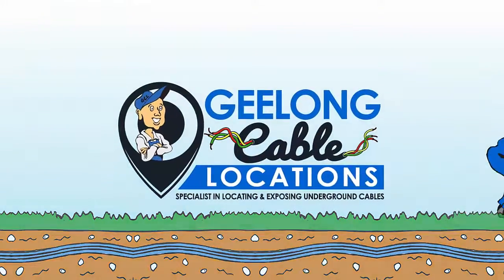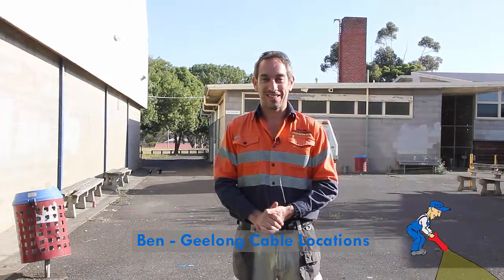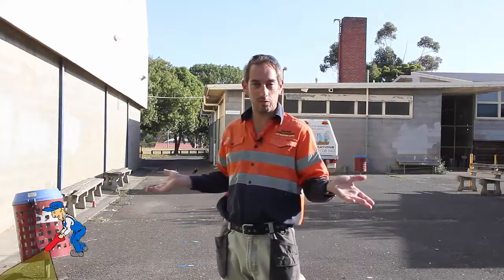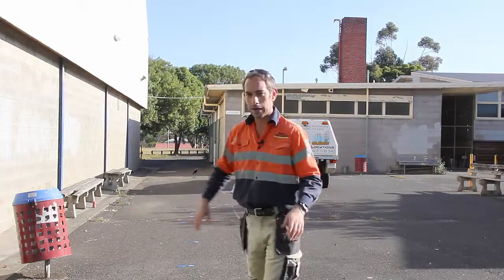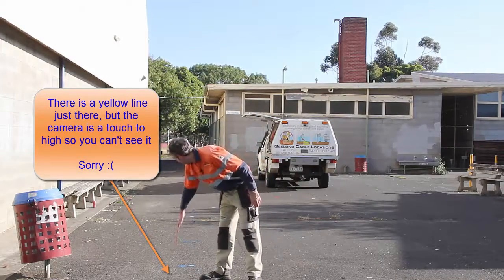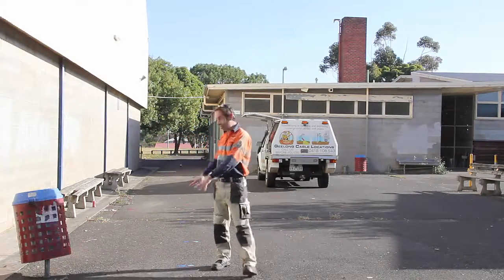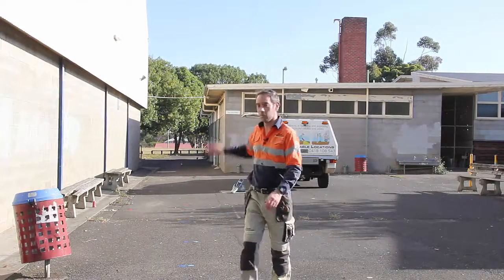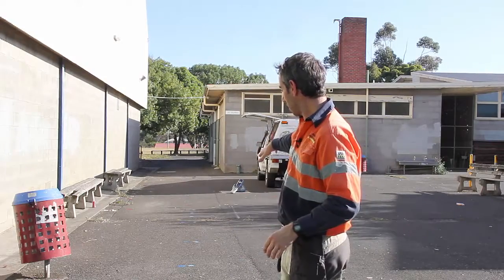Cable & pipe locating at school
We offer:
- Concrete scanning
- Acoustic locating (perfect for locating poly water pipes)
- Drafting
- GPS plotting
- Project management

Actually, if you don't know about the Dial Before You Dig certification you can find out more about it here at a blog post Ben wrote when it first came out

And you can also read more about it on another blog post he wrote 12 months after it was started, as well as some tips on how to know which locator to pick to come out to your